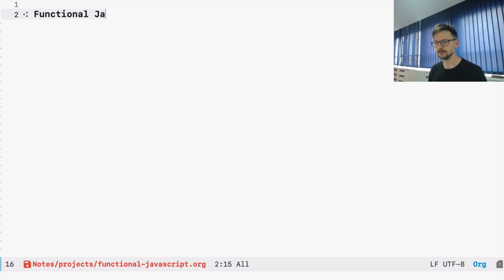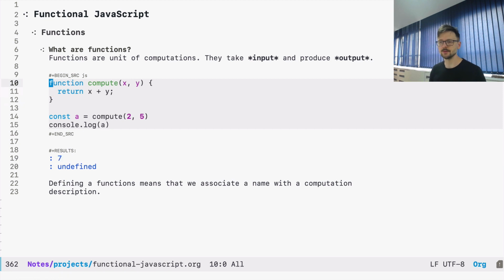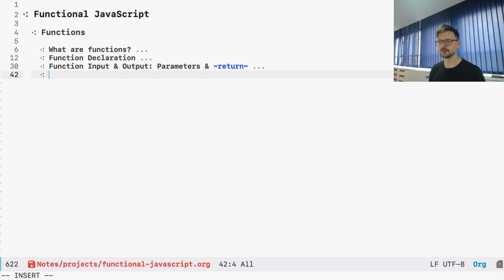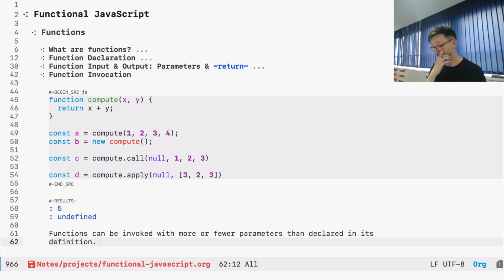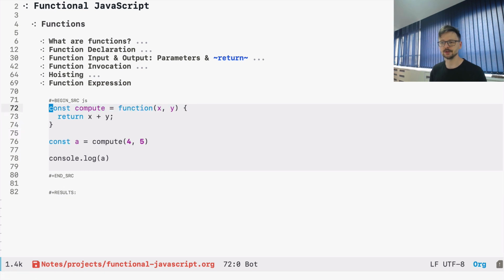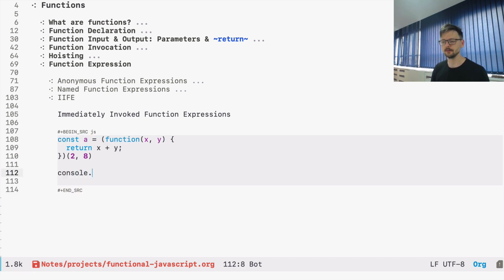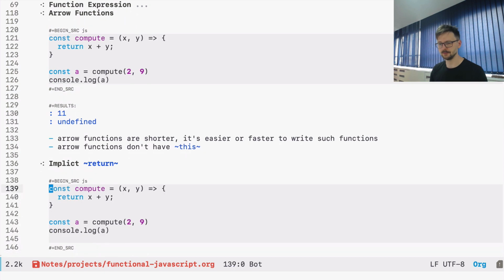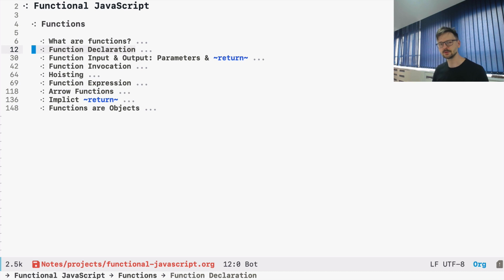Functional JavaScript Tutorial - #1: Functions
In programming, functions are units of computations. They take input and produce output. In order to use a function, we must to define it. This process consists of associating a name with a sequence of operations to perform when given function is invoked.

In JavaScript,  there are many ways to define functions. There is a function declaration, a function expression (which can be named or anonymous) and finally an arrow function. In this tutorial, we will be using exclusively arrow functions as they are shorter, easier to write and their semantics are simpler in JavaScript

Functional programming is a programming paradigm in which you build programs by
composing functions. The computation is then the evaluation of those functions.
Functional programming focuses on the usage of pure functions and on avoiding
shared, mutable state. This programming paradigm is declarative. Functional code
is usually more concise and easier to test.

In this mini series, we will embark on an exciting journey to learn a bit about
functional programming by using JavaScript. Presented concepts will be mostly
universal and applicable to other programming languages. This series is created with beginners and non-programmers in mind; don't worry, we will take it slowly!